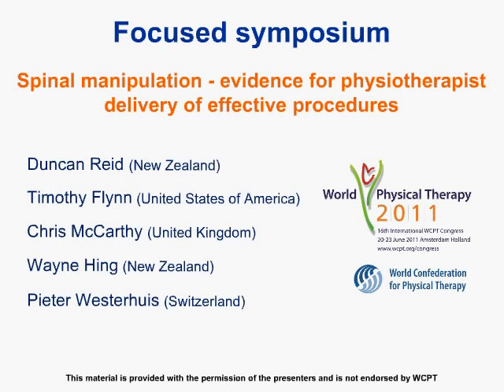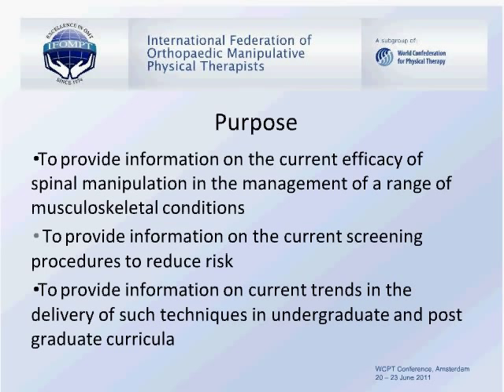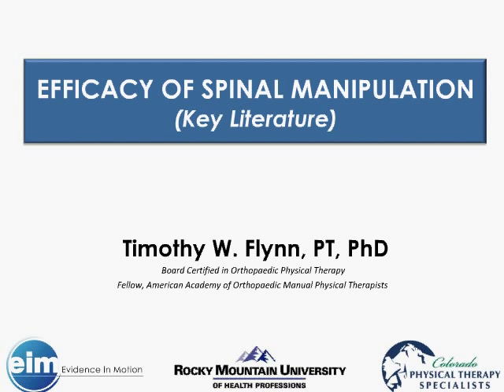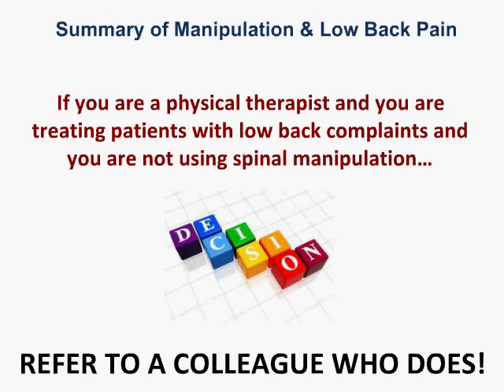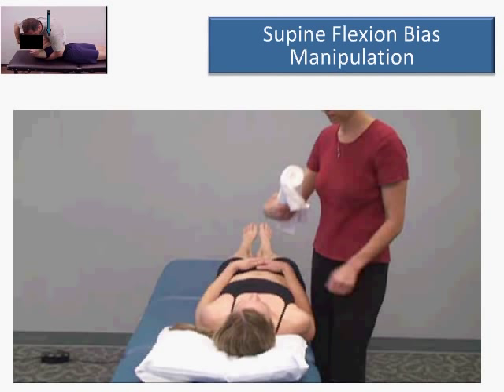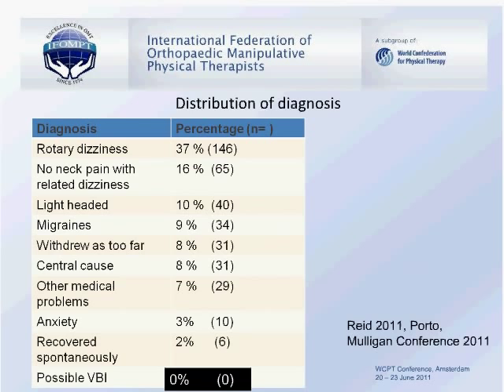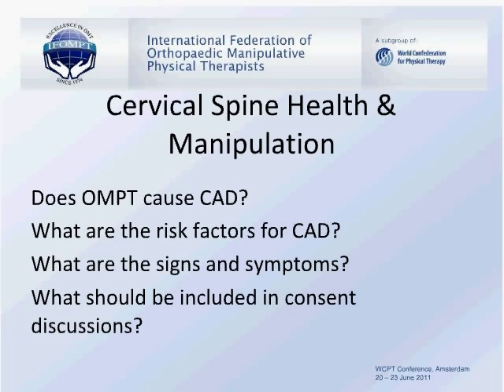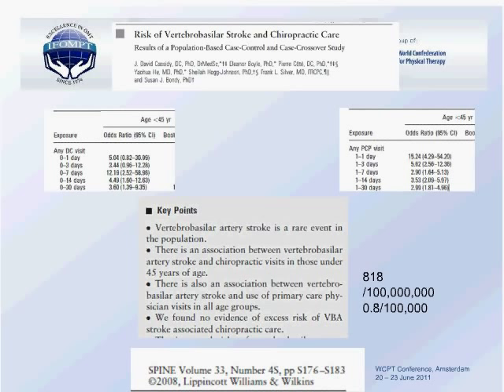WCPT Congress - Focused symposium: Spinal Manipulation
WCPT Congress 2011

Focused symposium: Spinal manipulation - evidence for physiotherapist delivery of effective procedures

Speakers: Duncan Reid (New Zealand), Timothy Flynn (United States of America), Wayne Hing (New Zealand), Chris McCarthy (United Kingdom), Pieter Westerhuis (Switzerland)

Current evidence has demonstrated the need for increased education in the use of spinal manipulation techniques in educational programmes. This symposium looked at the evidence for the use of spinal manipulation in the management of musculoskeletal conditions, the required screening procedures to provide safe practice of spinal manipulation and the different approaches to deliver HVT at undergraduate and post graduate level. Discussion explored different experiences of spinal manipulation, the challenges in teaching safe practice and evidence for clinical effectiveness.